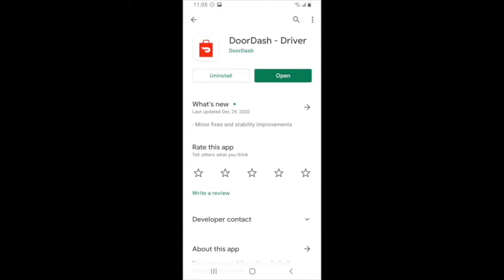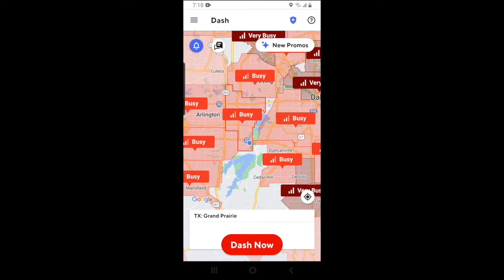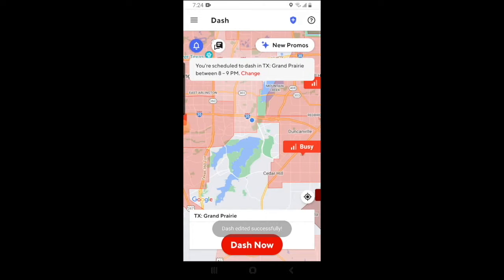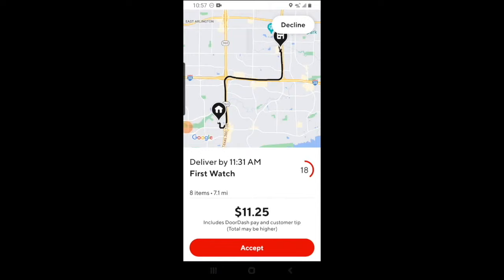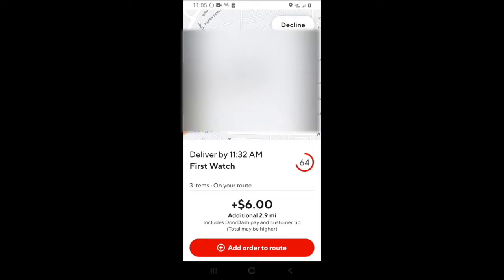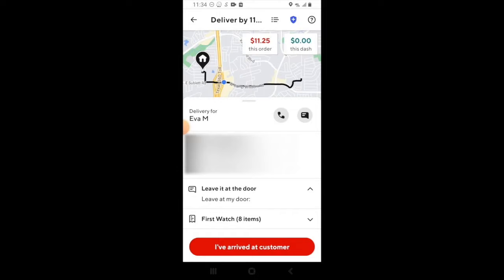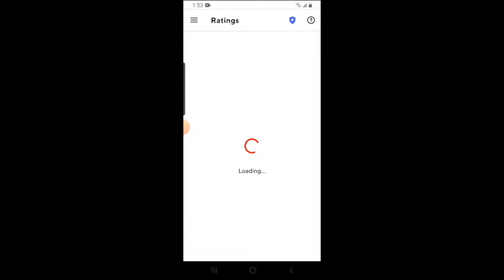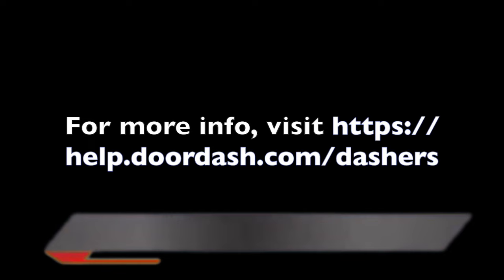How to Use the Doordash Driver App: Guide & Tutorial For New Dashers in 2022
Don't pay FULL Price for gas!

Today we have RSG contributor Elijah covering the Doordash Driver App: How to become a door dash driver and how to use the doordash driver app in 2022. Our orientation guide and tutorial will take you over the most important parts of the app and how to use it. Thanks for tuning in and enjoy being a dasher! This video on being a delivery driver for Doordash has been updated to reflect the new changes in the Doordash driver app.

for DoorDash support.

Join The Rideshare Guy newsletter and never miss out on anything from us

Never pay full price for gas again. Download the GetUpside app and save up to 25¢/gallon